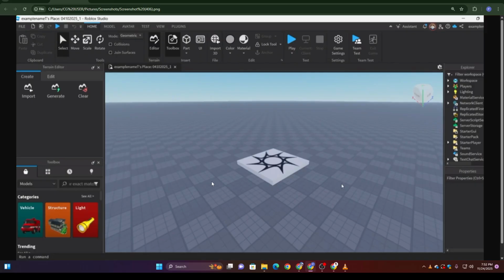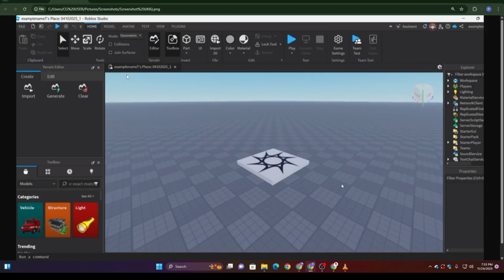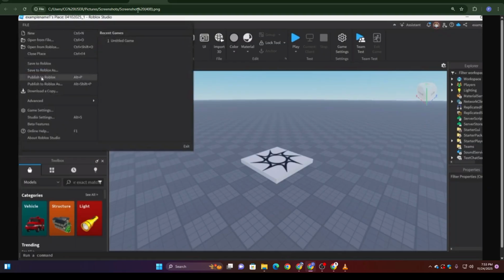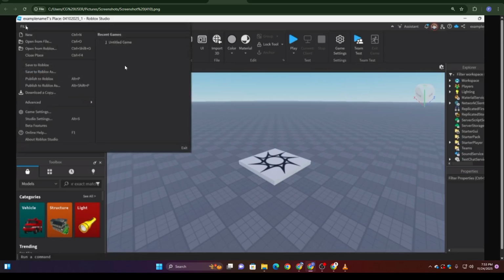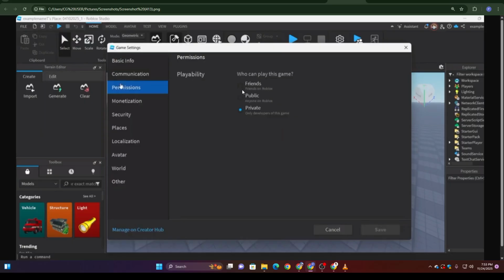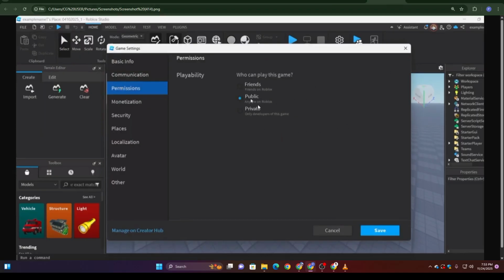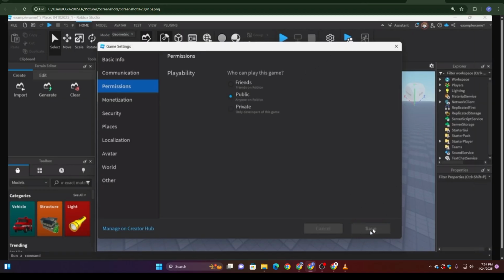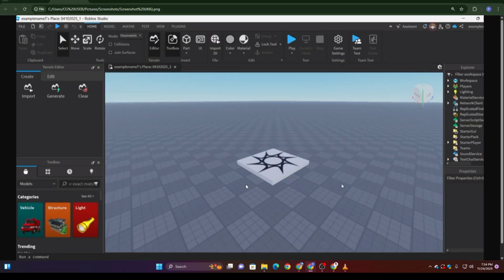NEW! Fix Roblox This Experience Is Not Currently Available - 2025 (NEW METHOD)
NEW! Fix Roblox This Experience Is Not Currently Available
In this video, you will learn how to fix Roblox This Experience Is Not Currently Available error quickly. We show easy steps to resolve server issues, account problems, and game access errors. This tutorial also covers related tips for Roblox troubleshooting, game updates, and ensuring smooth gameplay.